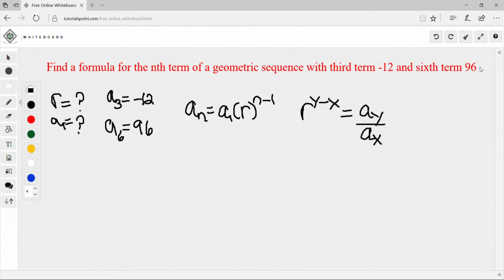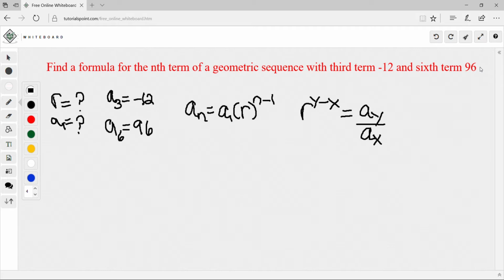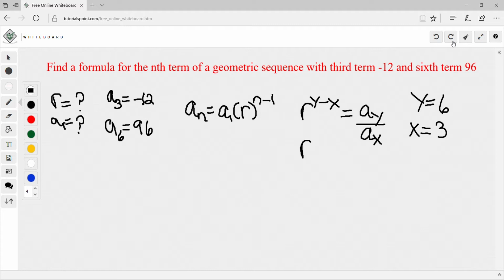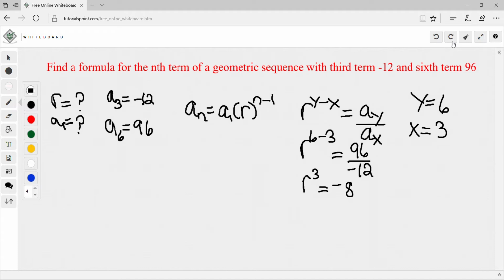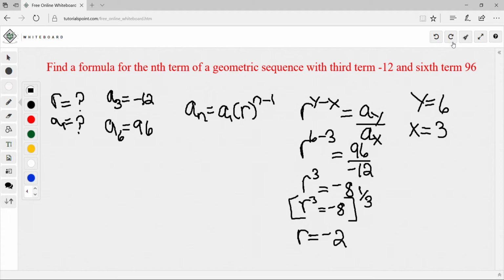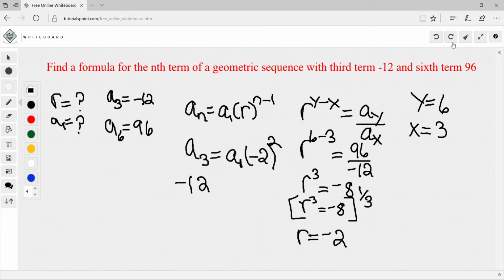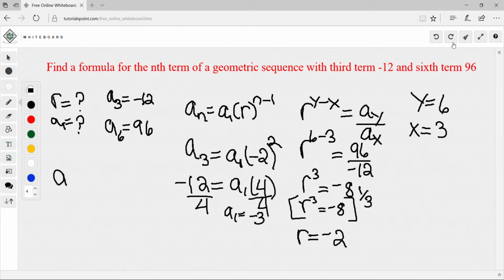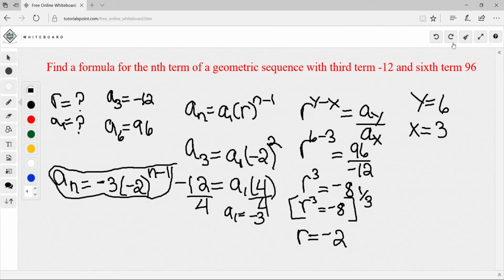Geometric sequences ex 3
Finding the nth formula when given third term and sixth term